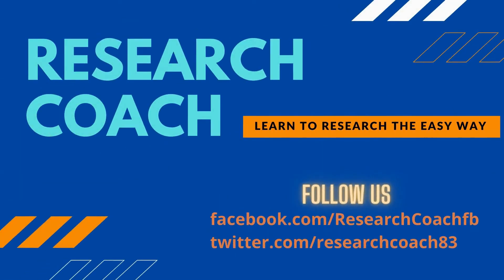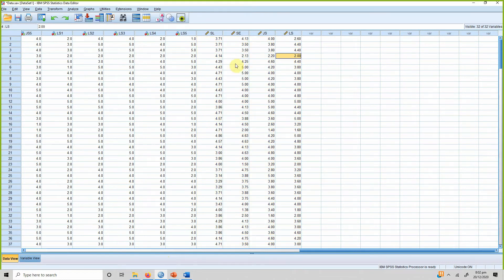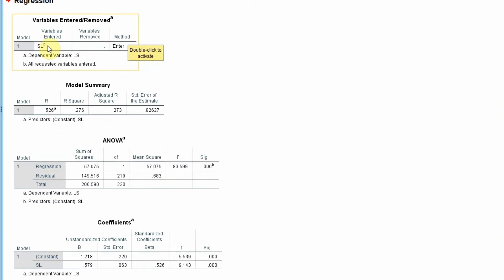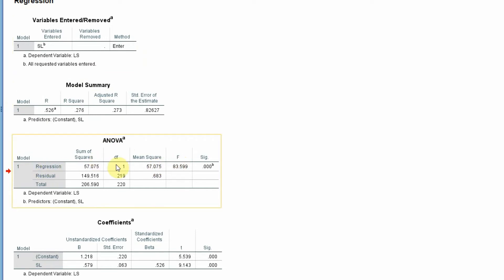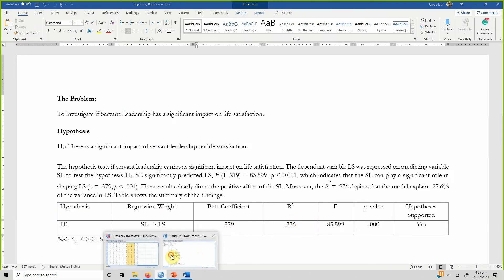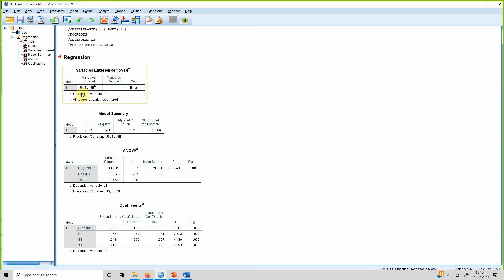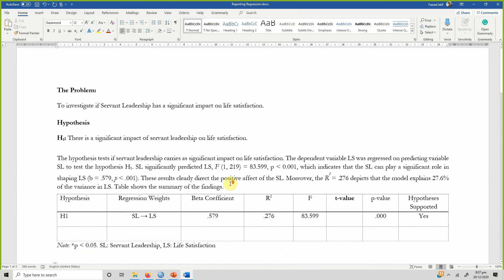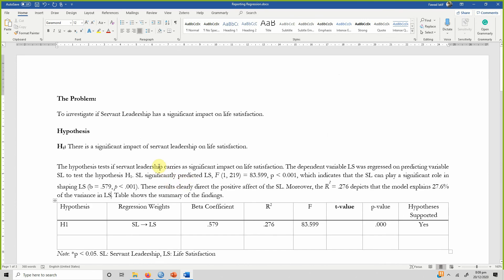Regression Analysis using SPSS: How to Run, Interpret, and Report the Regression Results in SPSS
Regression Analysis using SPSS: How to Run, Interpret, and Report the Regression Results in SPSS. Learn Regression Analysis Using SPSS - Analysis, Interpretation, and Reporting. The video discusses in detail

The Concept of Regression.
How to Run, Interpret, and Report both Bivariate and Multiple Regression